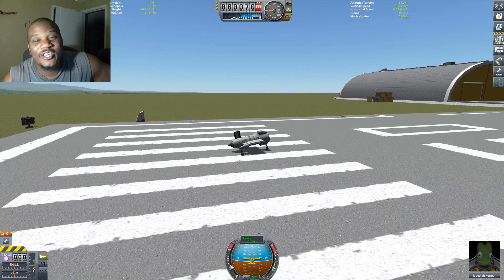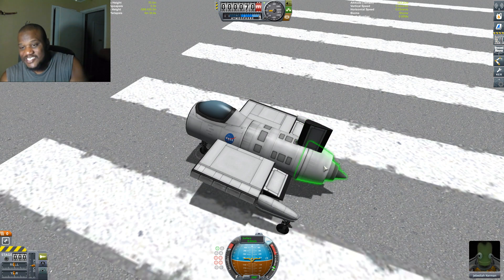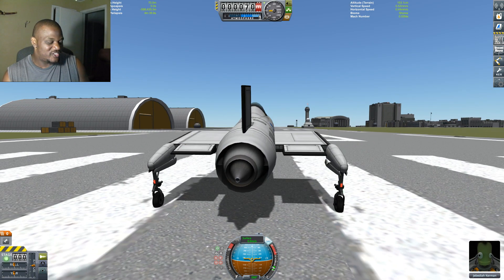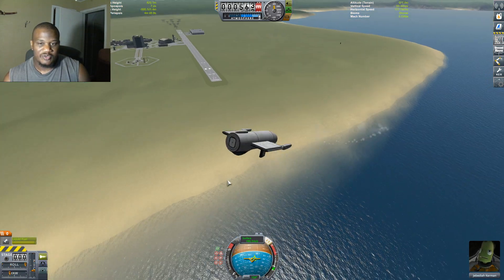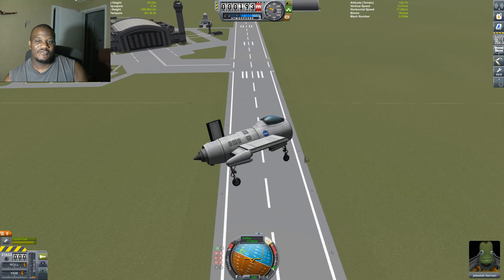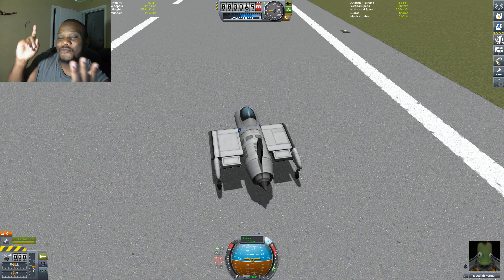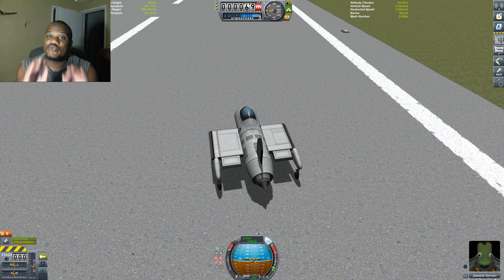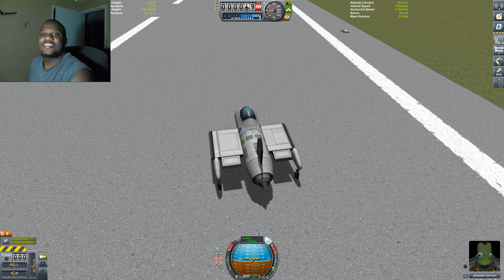Kerbal Space Program | 10 Parts and Under Challenge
WE ARE GOING STOCK!

This time we have a challenge! The challenge is to see how many different stock variants of 10 parts and under airplanes we can make that are viable to fly and land safely.

Try for no repetition! We need to have as many variations as possible. This will be a challenge and more difficult as more are created.

Need three screenshots,
One of the SPH showing the part count.
One of the craft in flight
One of the craft landing

Fly the craft over the water and land it back with no parts lost.

Post them HERE!